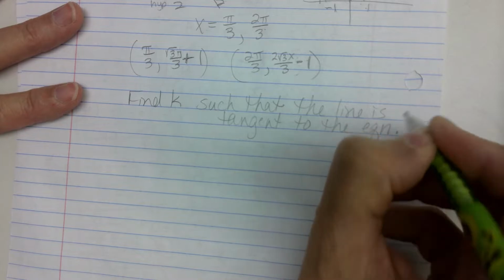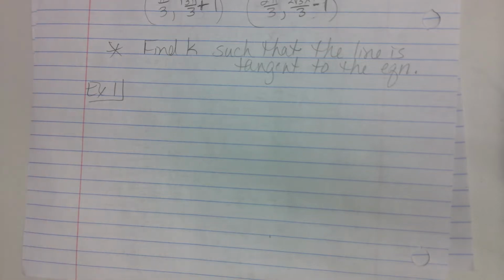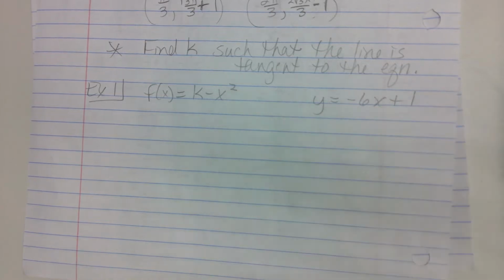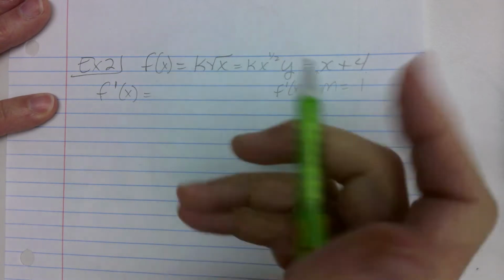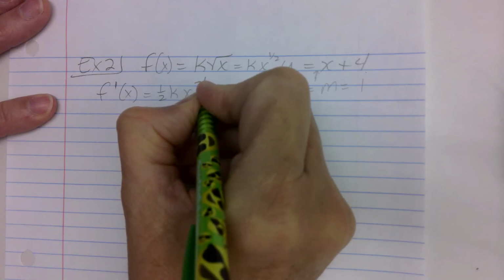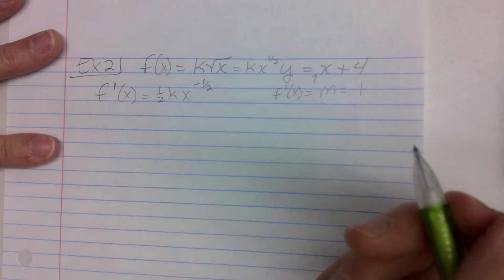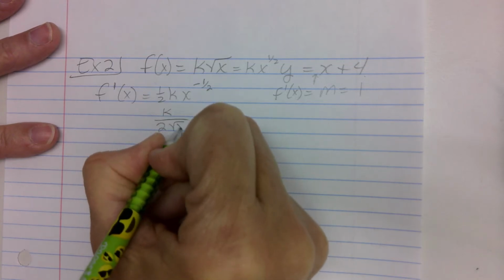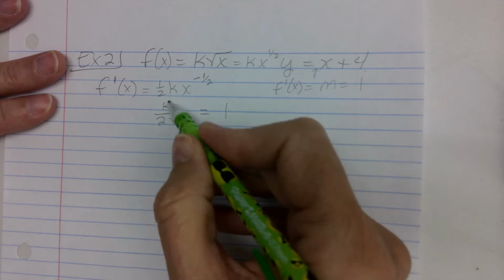3 2 Extra Prob